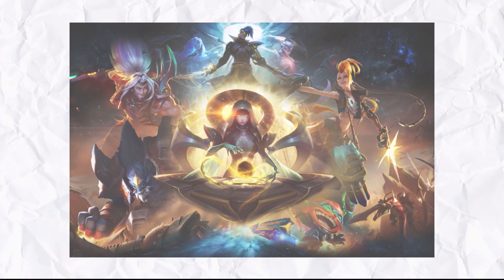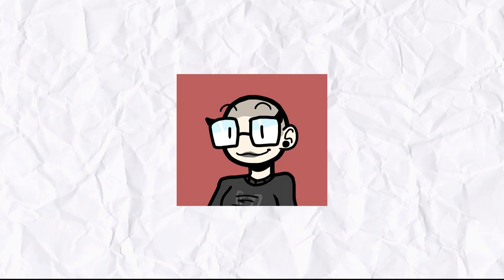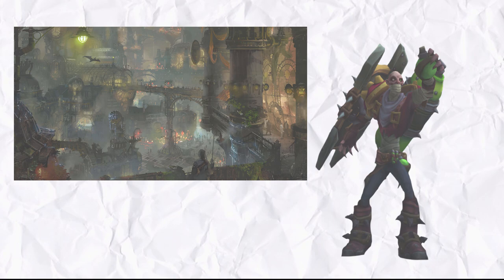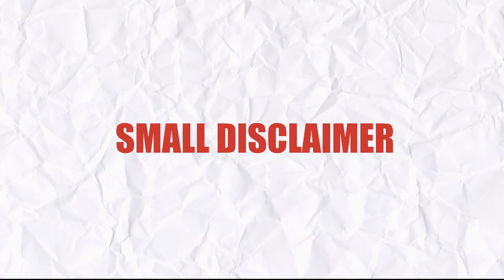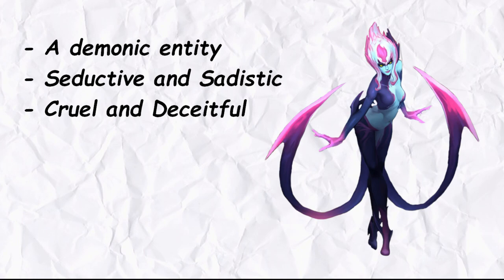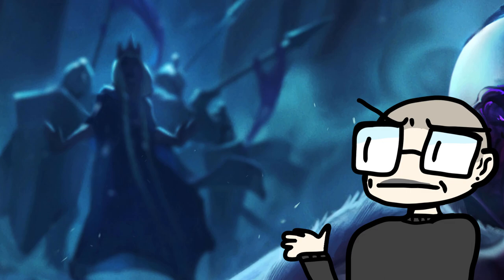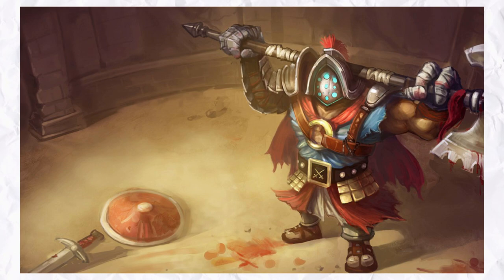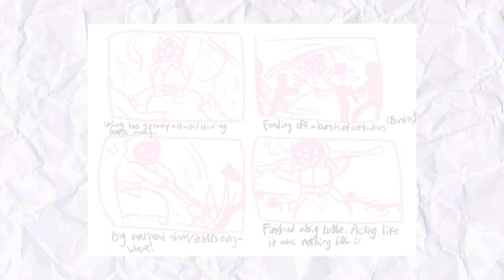The Splash Art of League (and Why It's Great!)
In this video, I talk about the art direction of League of Legends, and how well its promotional character art shows the rosters stories and themes. I hope you all will enjoy this semi-educational video that took me 4 MONTHS off and on to create.